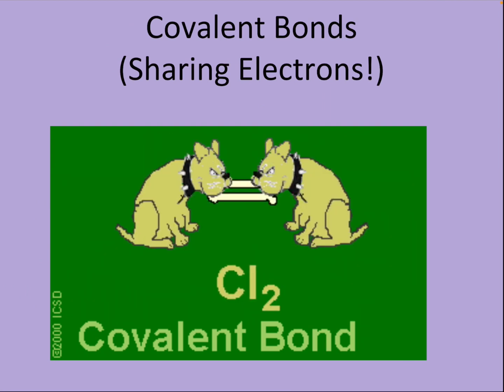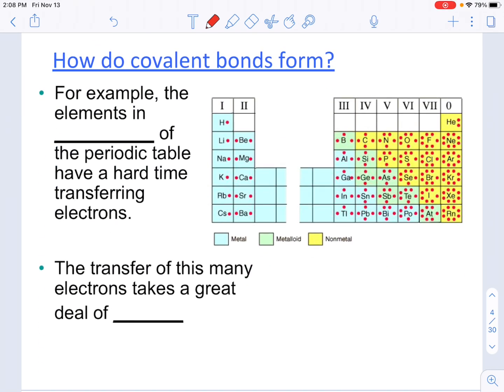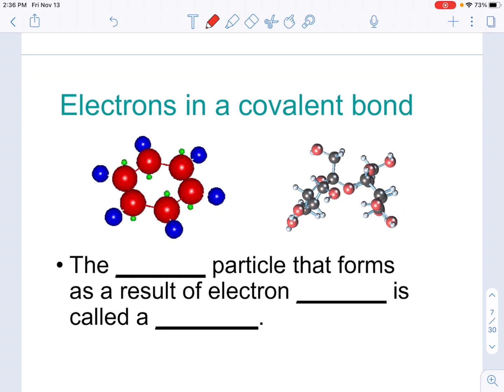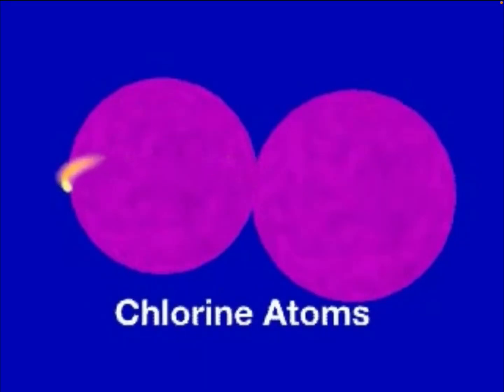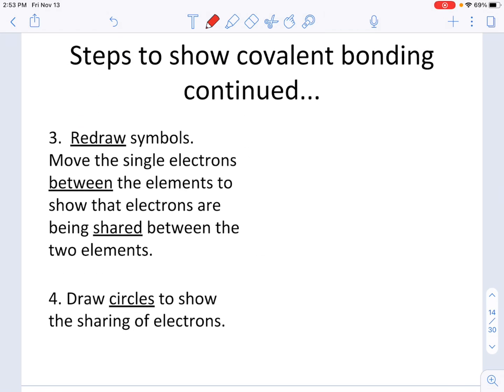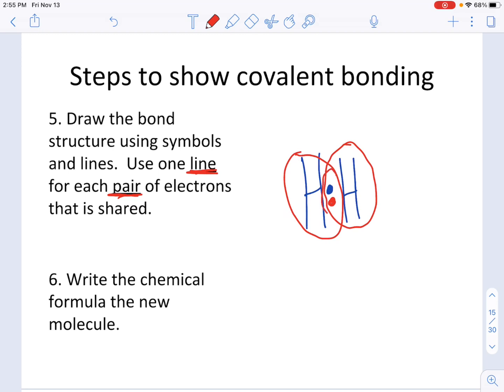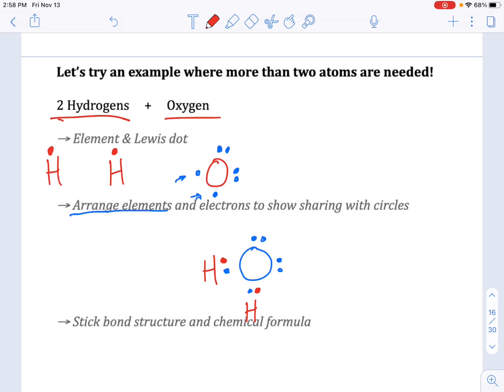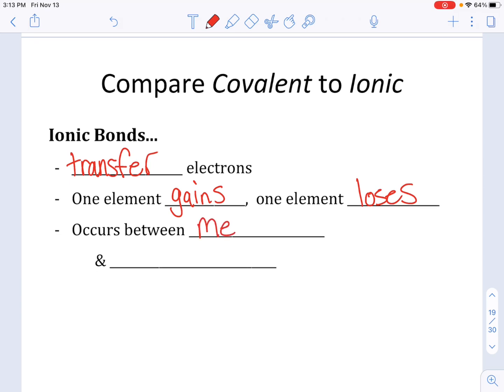Covalent Bonds Notes